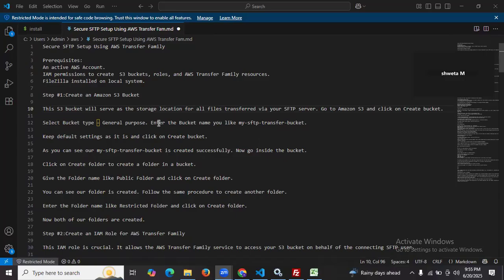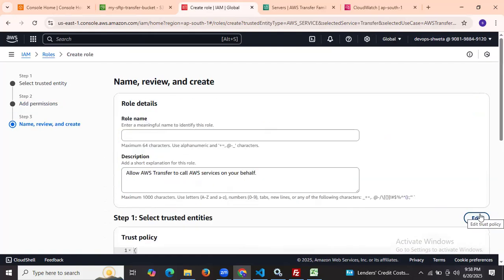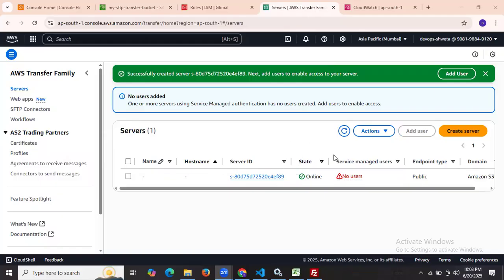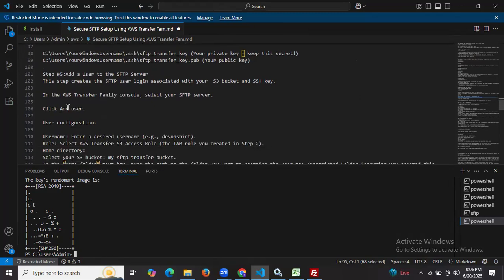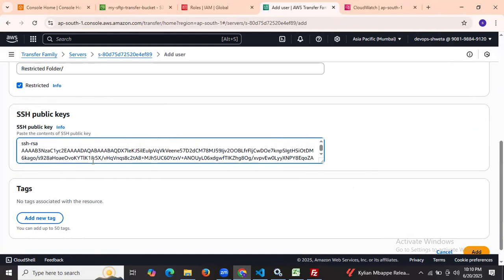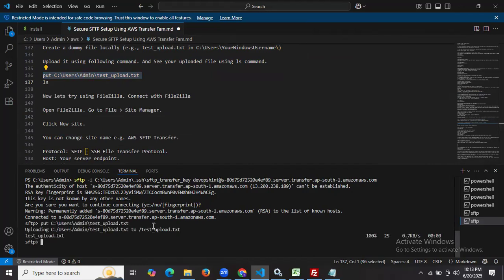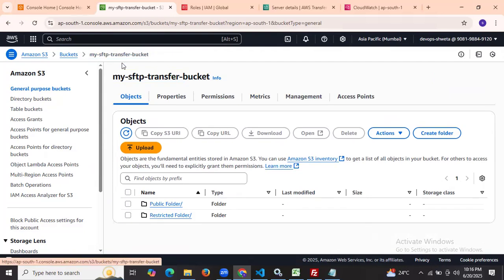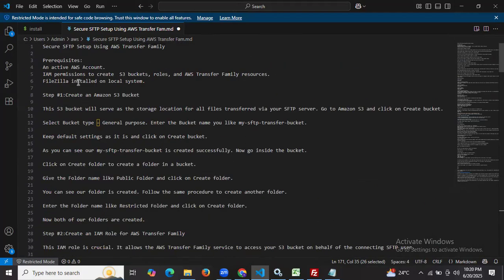How to Secure SFTP Setup Using AWS Transfer Family | Transfer to S3 using AWS Transfer Family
In this video, we are going to cover how to secure SFTP Setup Using AWS Transfer Family | Transfer to S3 using AWS Transfer Family | AWS Tutorial for Beginners
0:00 Create an Amazon S3 Bucket
3:00 Create an IAM Role for AWS Transfer Family
8:00 Create the SFTP-Enabled Server in AWS Transfer Family
13:00 Generate SSH Key Pair
16:00 Add a User to the SFTP Server
18:00 Connect and Test File Transfers